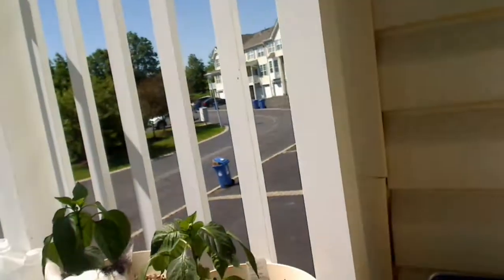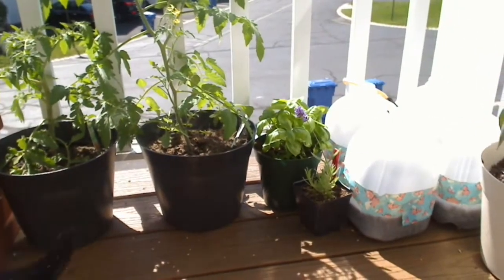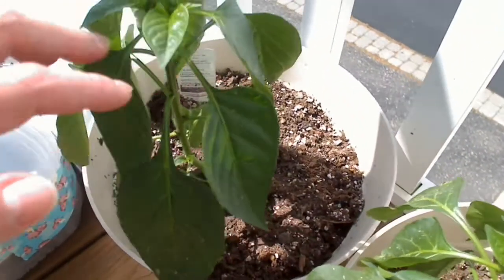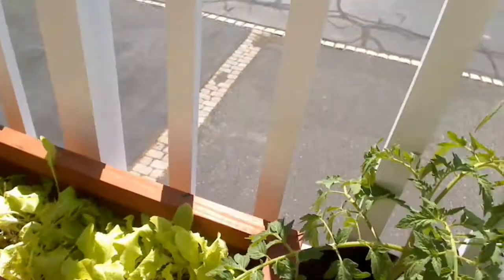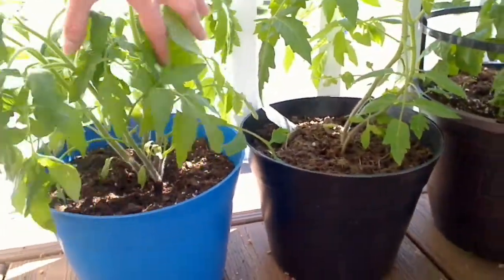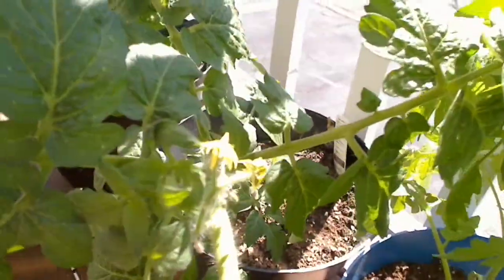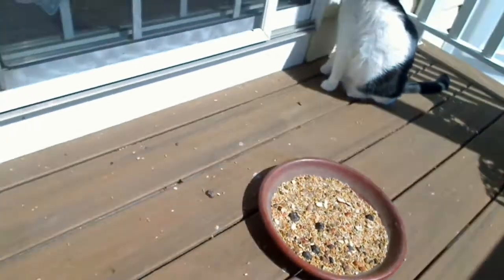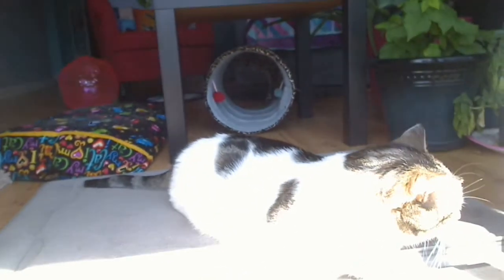Gardens, Fruits and Veggies -- New Jersey IS the Garden State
Created by Yvonne Selander, collection development librarian

It's National Fresh Fruit and Vegetable Month so learn about growing fresh produce in these magazines, available to flip through wherever you are:

Overdrive has put together a collection of fiction and nonfiction gardening reads and here are some always available books about vegetable gardening from EBSCO to enjoy!

Interested in getting fresh foods but don’t have a garden? Or have a garden but you can’t possibly grow every fruit and vegetable you love? How about picking up some fresh produce at a local farmers market? Or going straight to the source at a local farm? Or what about picking your produce yourself?

Want to go a little farther afield? Hunterdon County just launched a new website to combine a road trip with your quest for fresh fruits and vegetables called the Hunterdon 579 Trail.

Be sure to call ahead, there have been some changes at these different locations due to COVID-19.

Take a tour of a teeny tiny garden here: